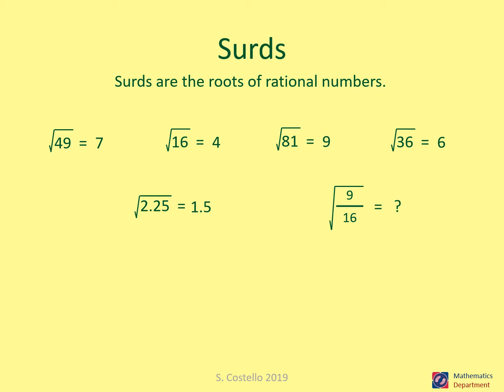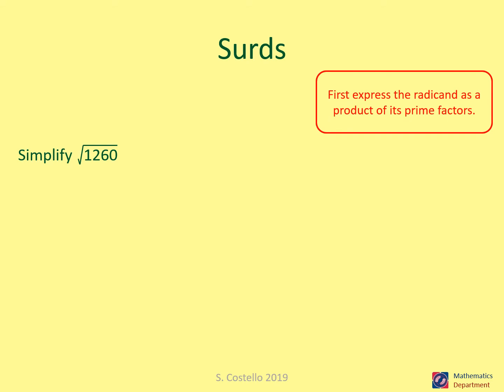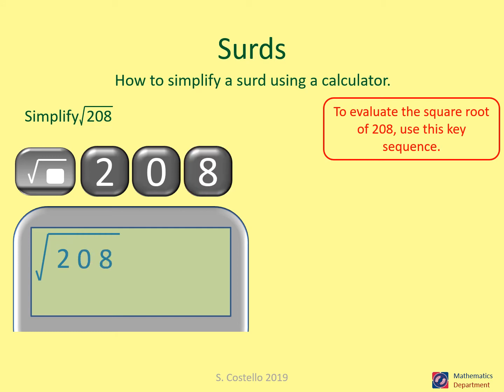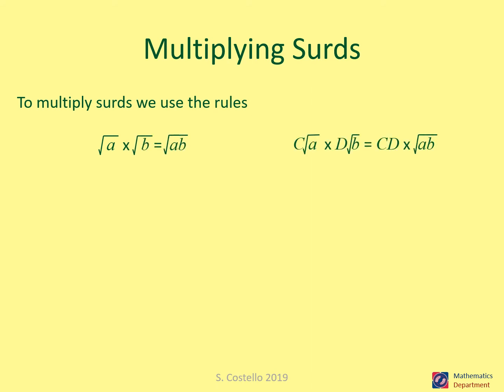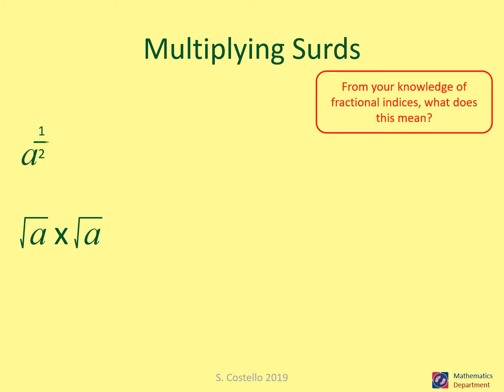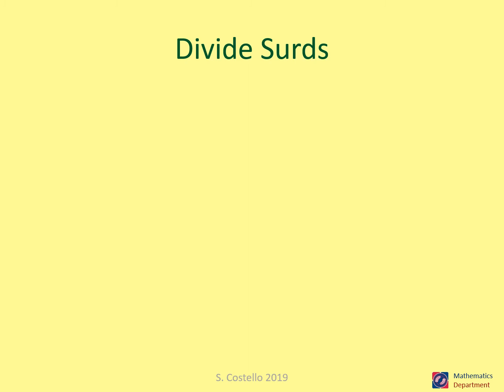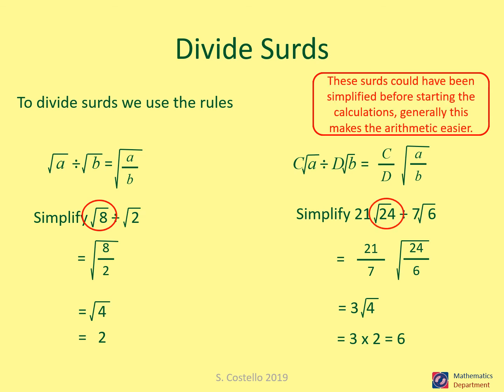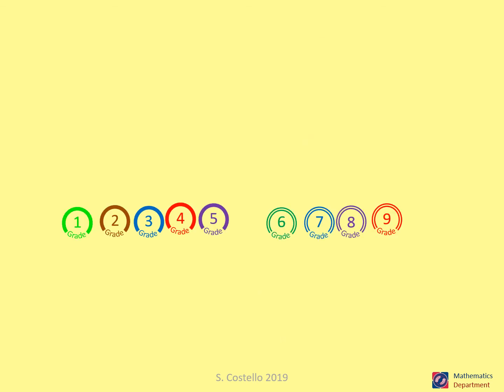4 surds simplfy multiply divide